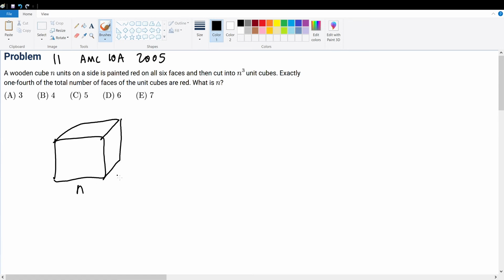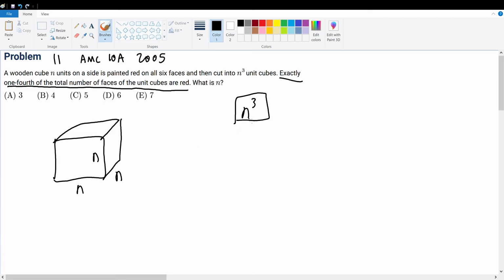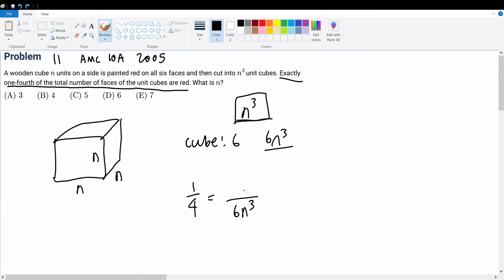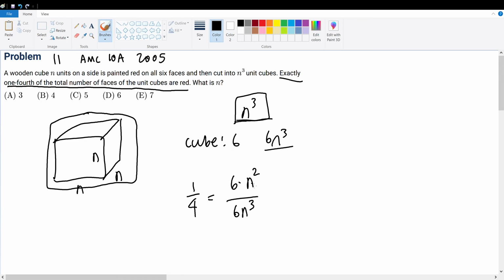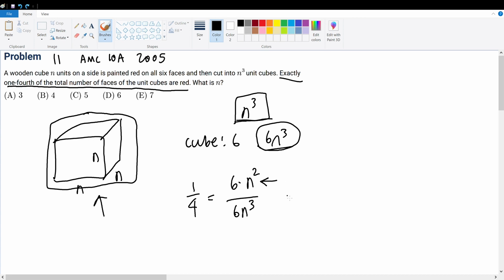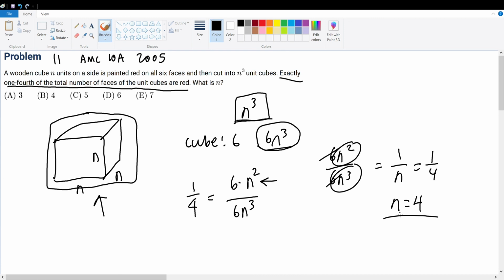AMC 10A 2005 Problem 11